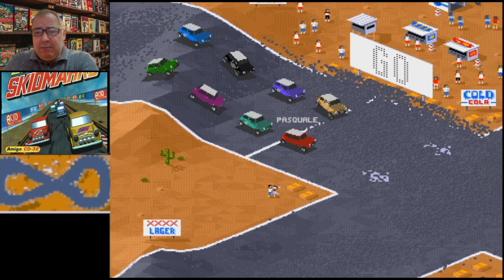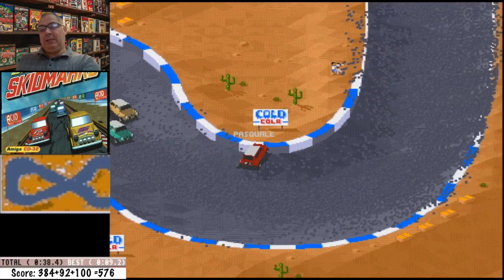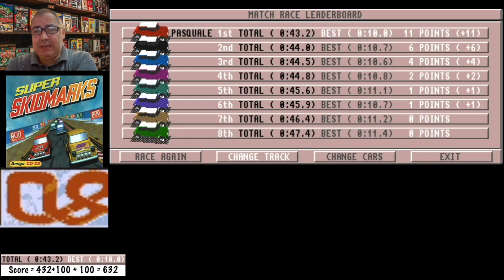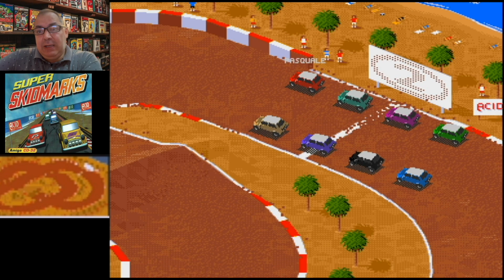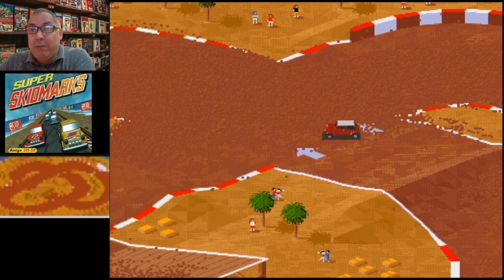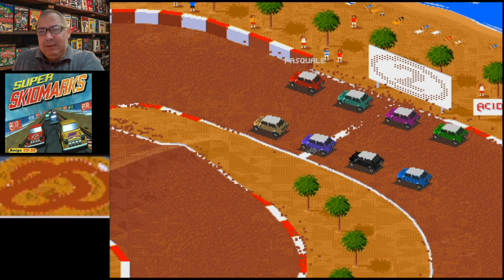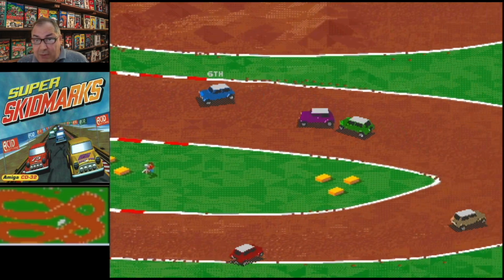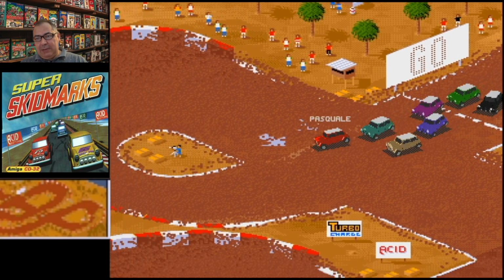Super Skidmarks Amiga Walkthrough - Best times - Racing Rippy with commentary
00:00 Introduction
00:44 TrackA (Rippy)
04:59 TrackA Best time: 0.38.4
05:34 TrackB (Rippy)
09:23 TrackB Best time: 0.43.20
10:47 TrackC (Rippy)
17:19 TrackC Best time: 0.43.60
18:35 TrackD (Rippy)
20:43 TrackD Best time: 0.50.20
22:11 TrackE (Slipery)
25:24 TrackE Best time: 1.05.10
29:12 TrackF (Rippy)
34:26 TrackF Best time: 55.40